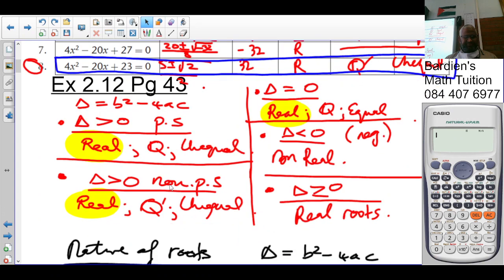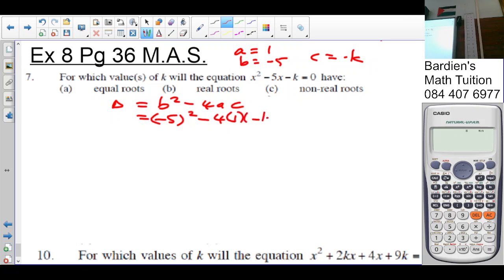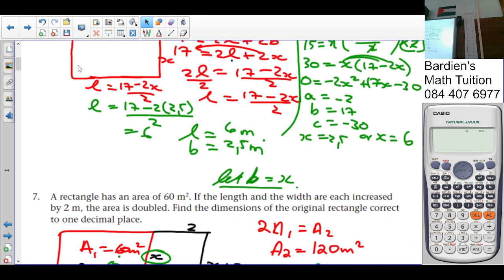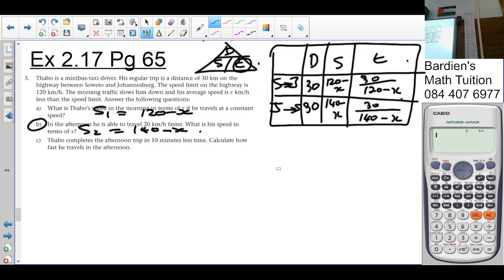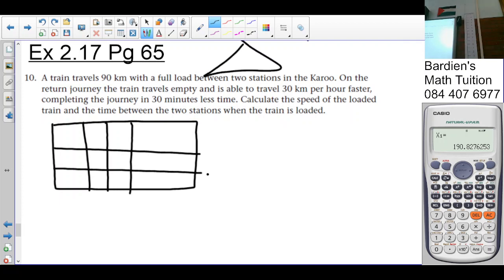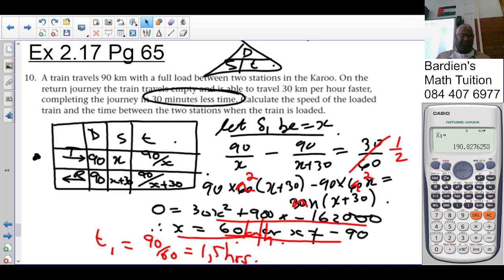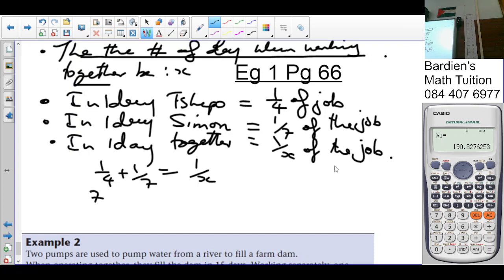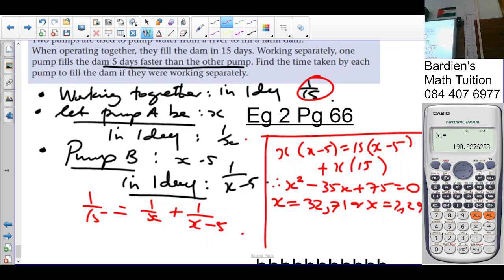Gr 11Equations and inequalities L15 Ex 2.18 (Nature, Problems on rates)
Grade 11Equations and inequalities Lesson 15
Nature of roots (1:30 min)
Problems on rates (12:00 min)